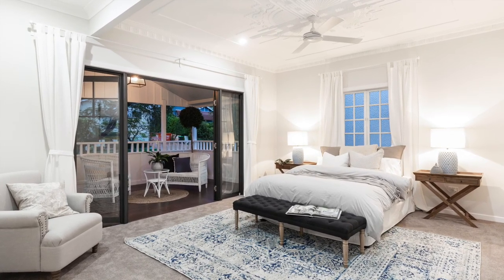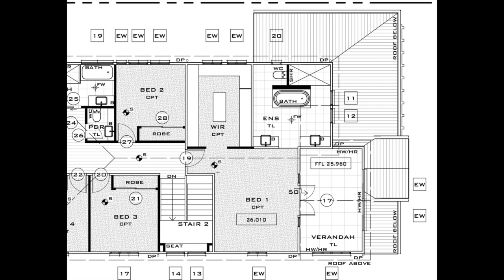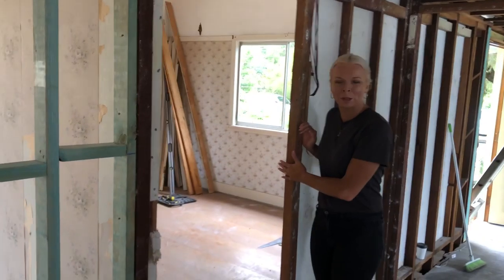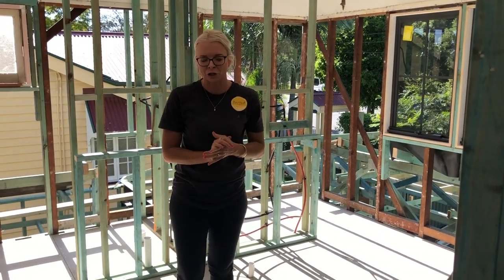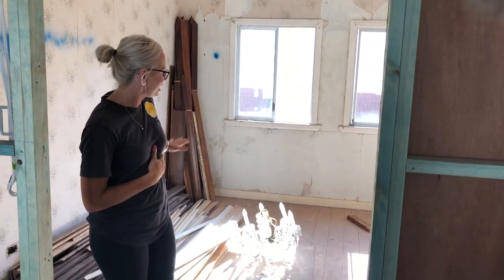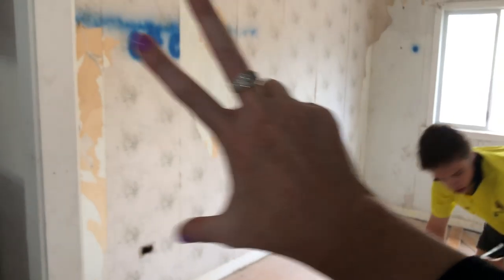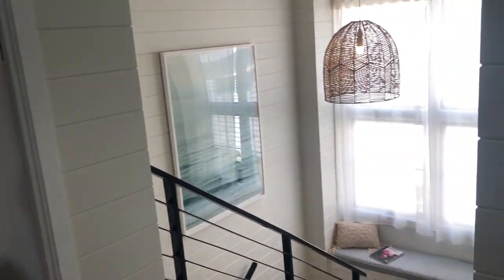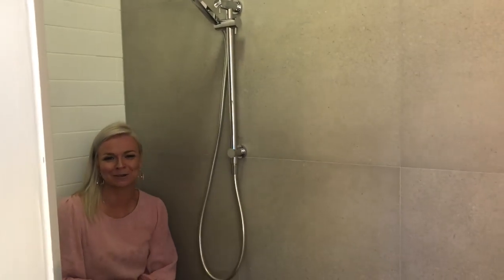REVEAL! Ensuite, Walk-in-Robe & Master Bedroom | How To Renovate Your Home - Front Porch Properties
In this video, I'm going to reveal our master bedroom ensuite and walk-in robe of our brave homestead renovation.

This is our latest home renovation, where we show you how we converted three rooms into the new ensuite, walk-in robe and master bedroom. The video will take you behind-the-scenes and why we made these creative design decisions. These three rooms are part of a much larger renovation where we completely renovated this entire house.

Hope you enjoy this  'behind the scenes' renovation video of the design and construction of our ensuite, robe, and master bedroom.

My channel is all about home and renovations, DIY home tours, and how to save money on renovations.

This channel follows the journey of the licensed builder, Rachael Turner, and her home transformations.